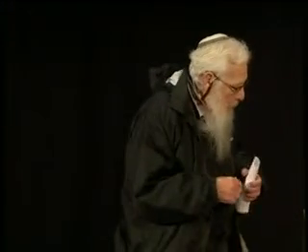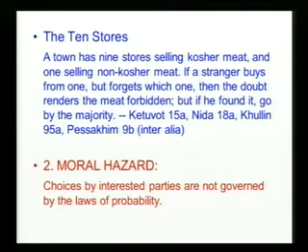Moral Hazard | Prof. Yisrael (Robert John) Aumann | 02.02.2016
A town has nine butchers selling kosher meat, and one selling non-kosher meat. If a stranger buys from one, but forgets which one, then the doubt renders the meat forbidden; but if he found it on the street, he may eat it. We will discuss this ruling -- which occurs well over a dozen times in the Talmud in various contexts - in light of the modern economic concept of ""moral hazard"", which lies at the heart of the insurance business

Prof. Yisrael (Robert John) Aumann, Prof. Emeritus at the Hebrew University and Researcher at the Federmann Center for the Study of Rationality. Recipient of the Nobel Prize in Economics.

Due to the high demand for Prof. Yisrael Aumann’s lecture series, the event has been moved to the Beit Avi Chai auditorium.

Each lecture stands on its own and one does not need to have attended previous lectures to participate.